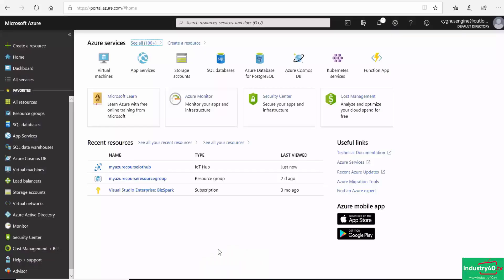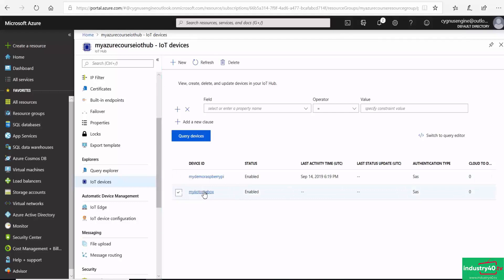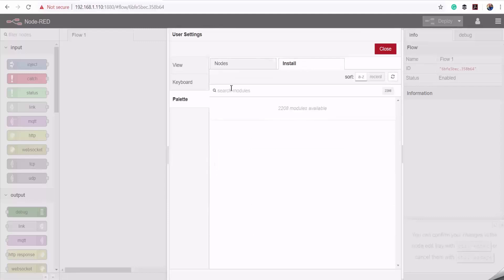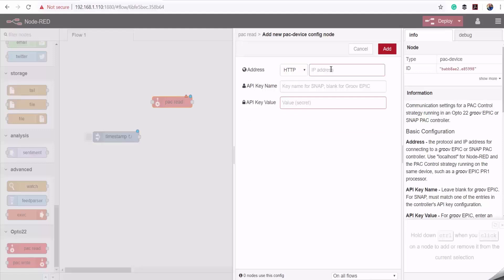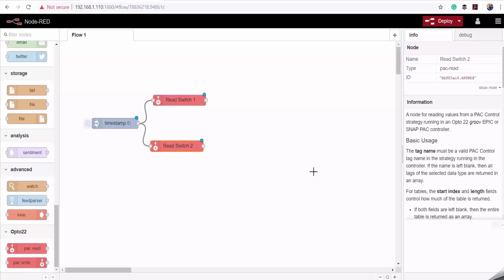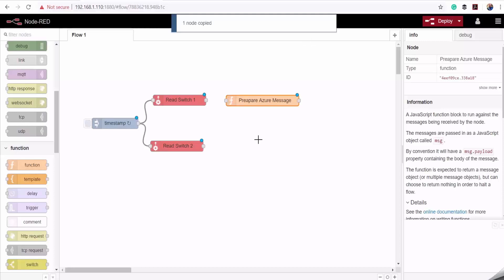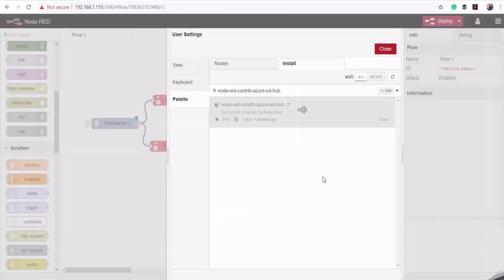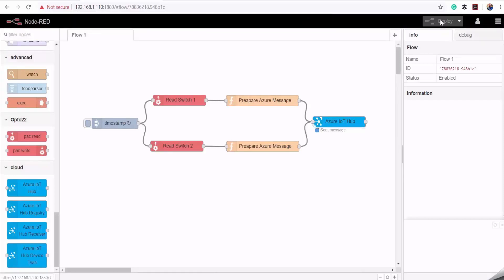Node red to Cloud : How To Send Data Using Node Red To Azure IoT Hub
Node Red to Cloud: In this video, I demonstrate how to send data from sensors to Azure IoT Hub using Node-Red. So if you want a detailed understanding of how to connect Node Red and Azure IoT Cloud, then this is the video for you.

You can download FREE IoT video courses here:

✔️ How To Build A Complete IIoT Solution Using Azure IoT Suite - A Practical Guide

✔️ A Step by Step Guide to Building IIoT Apps using Windows 10 IoT Core

And, you can join hundreds of active members in our community and gain exclusive access to IoT tutorials by signing up

Industry40.tv is an online education platform for automation and control engineers to learn and master the Industry4.0 skills they need to advance their careers.